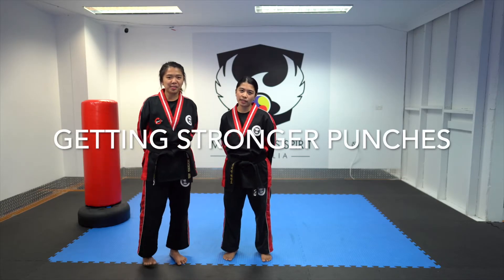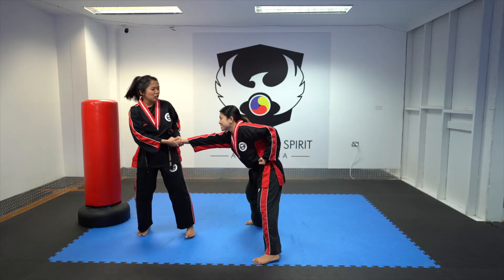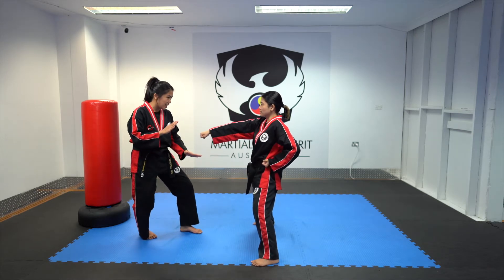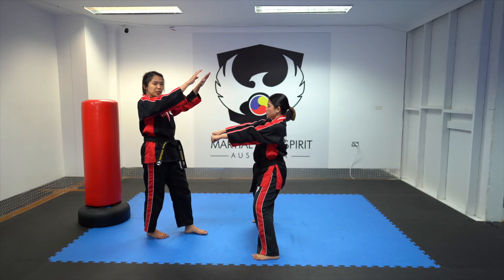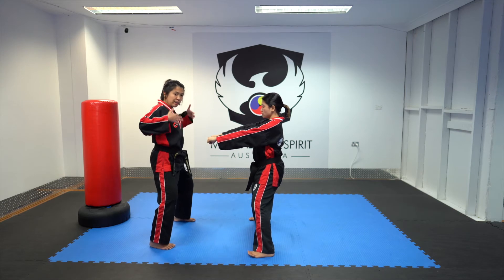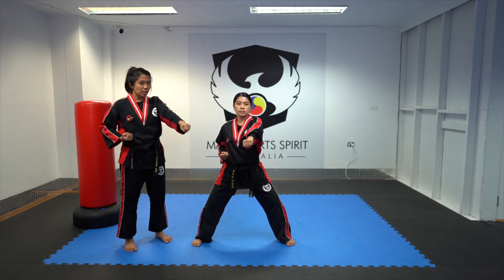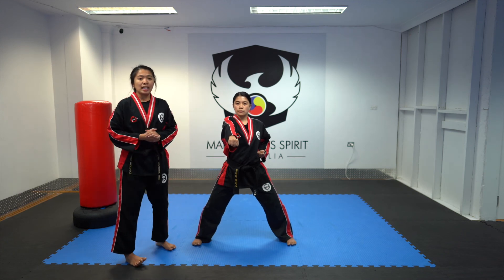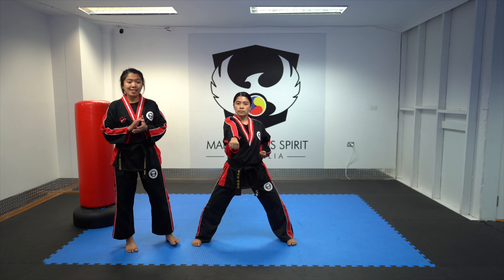Learn how to get STRONGER PUNCHES